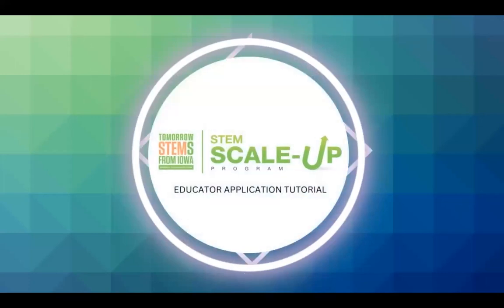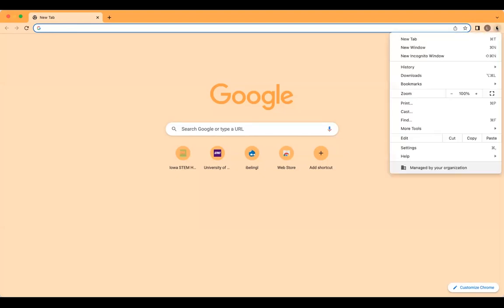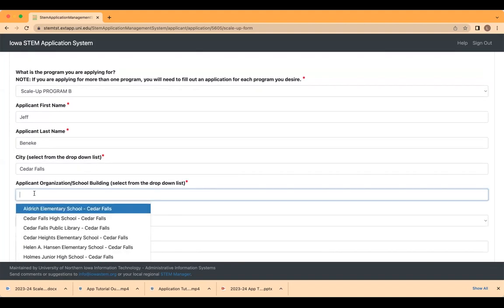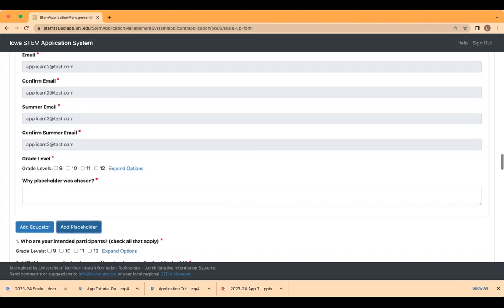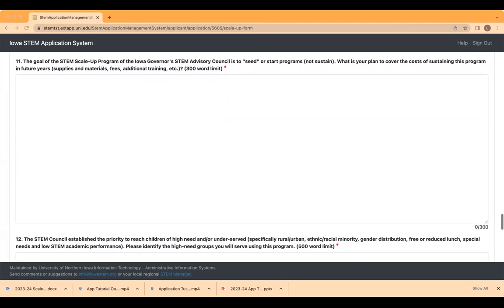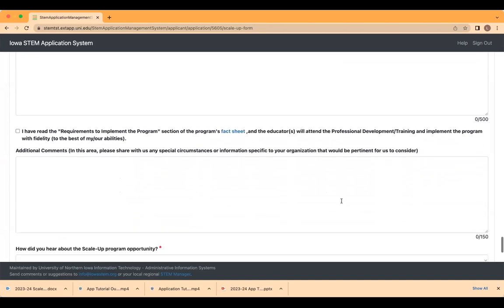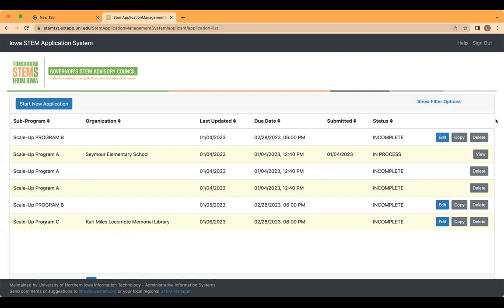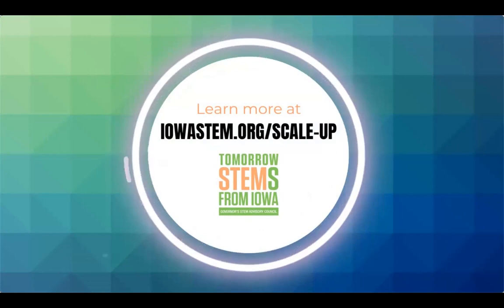2023-2024 STEM Scale-Up Program Application Tutorial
00:00 Introduction
00:32 Who may apply?
01:05 Creating a User Account
02:18 Starting and Completing an Application
05:12 Question on Fulfilling Program Expectations
05:49 Question on Program Implementation
06:05 Question on Plans to Sustain the Program
06:34 Question on Reaching Children of High Need and/or Under-representation
07:34 Submission
08:56 Application Status